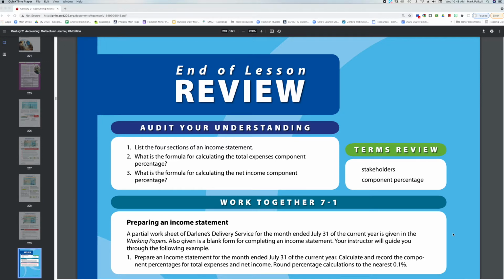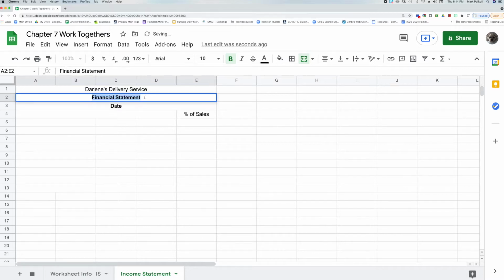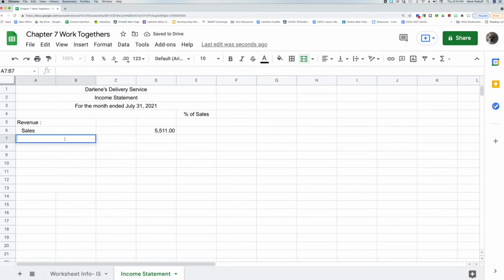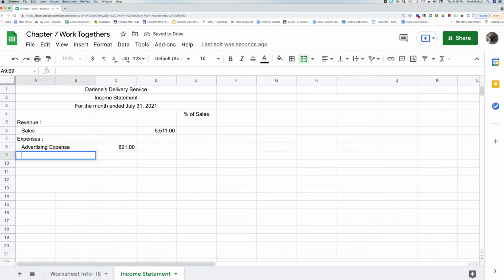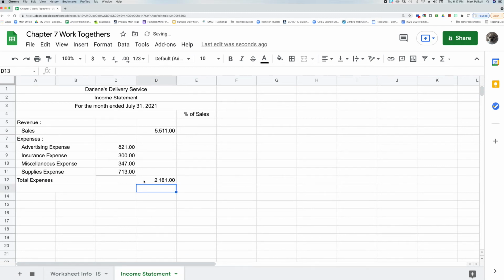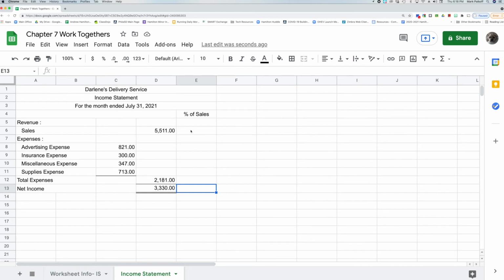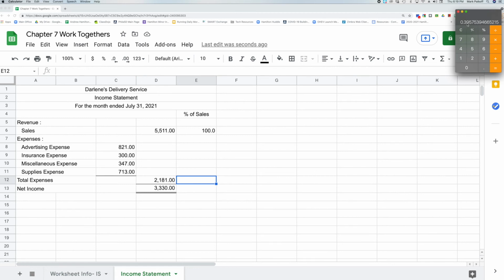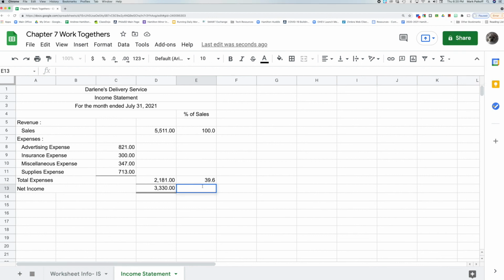7-1 Work Together on Page 186 Using Google Sheets!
This video goes over the 7-1 work together. The work together explains how to prepare an income statement. I hope you find it helpful and useful! :)